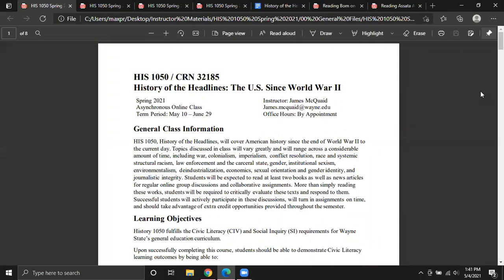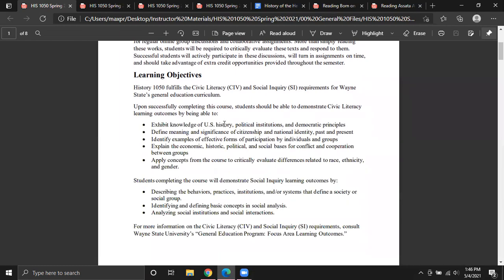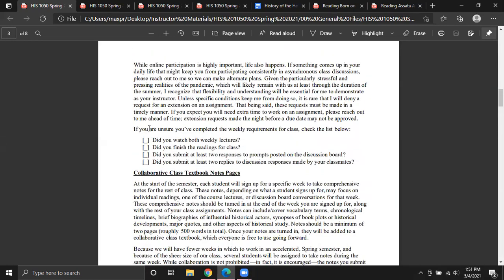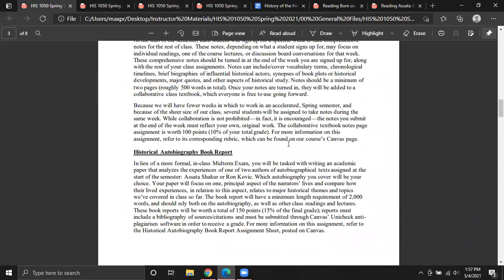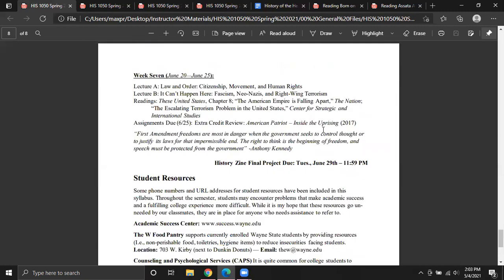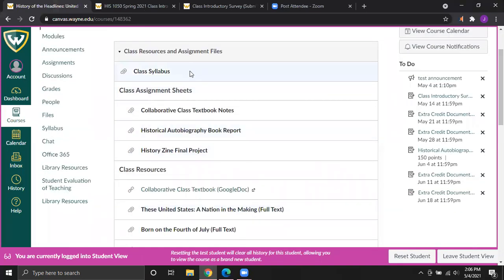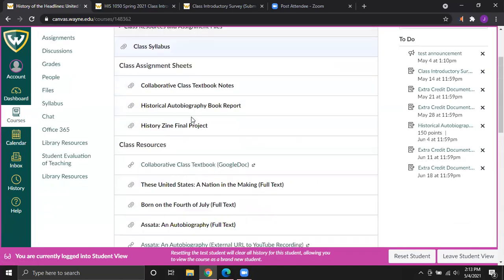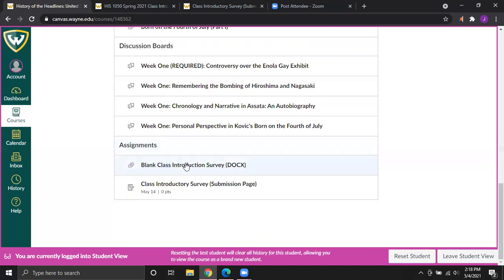Lecture 0 - Welcome to Class: Course Overview and Expectations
What's in our class syllabus? What's available to us on our course's Canvas page? What resources can we use that we might not know we have access to? General overview of class assignments and participation requirements for the Spring 2021 semester and other (hopefully) useful information!